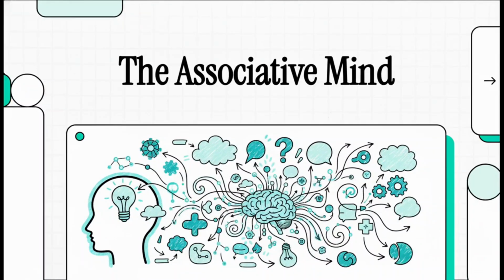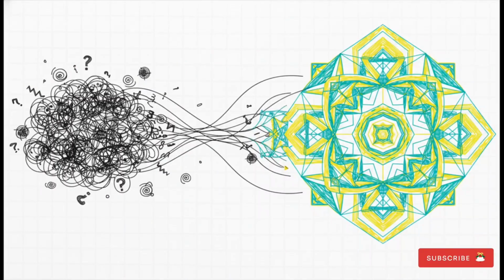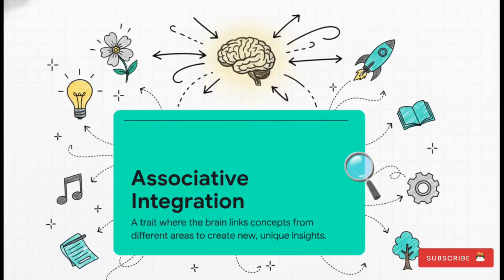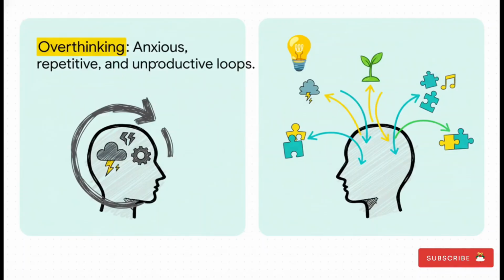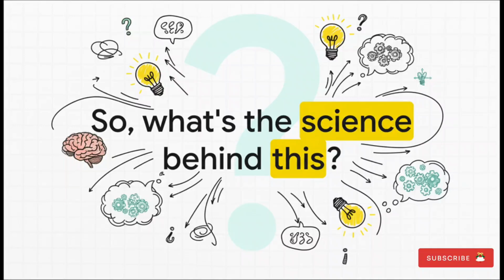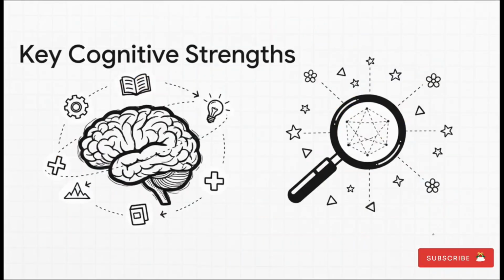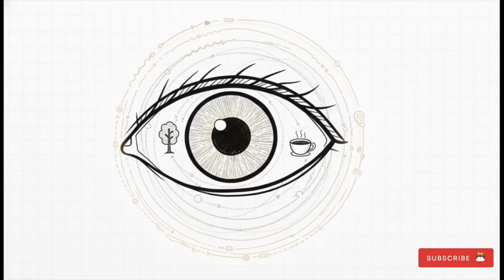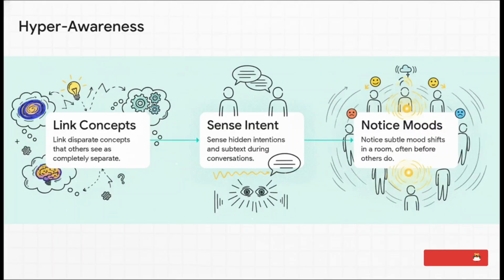Why You See Patterns Others Miss (The Associative Mind)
Some people don’t just think in lines — they think in networks.

This video explores the psychology of the associative mind and explains why some people naturally connect ideas across different domains, notice subtle shifts in mood, and sense hidden intentions long before others do.

This ability is called associative integration — the brain’s capacity to link separate concepts into a unified insight.

It’s not overthinking.
It’s a sign of stronger working memory, higher abstract reasoning, and increased sensitivity to patterns.

In this video you’ll learn:
• Why some people see connections others miss
• What associative integration really is
• Why pattern recognition feels like intuition
• Why this trait leads to deep insight and hyper-awareness

If you’ve ever been told “you think too much” — this will explain why.